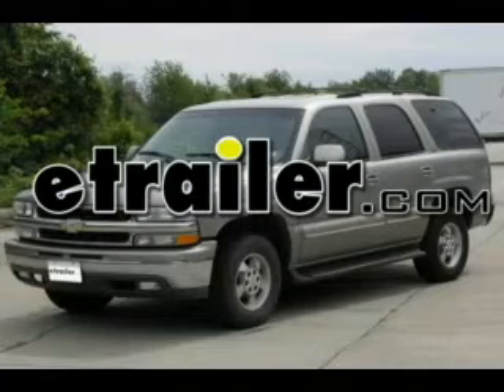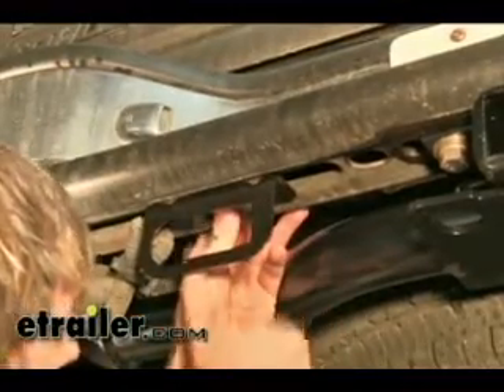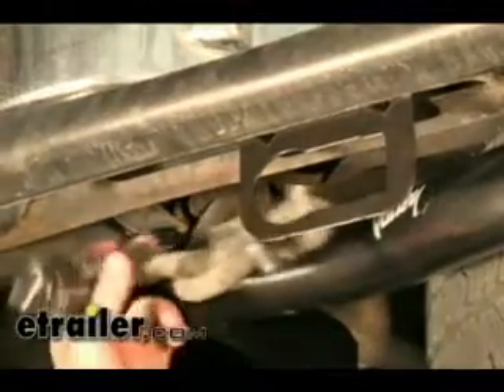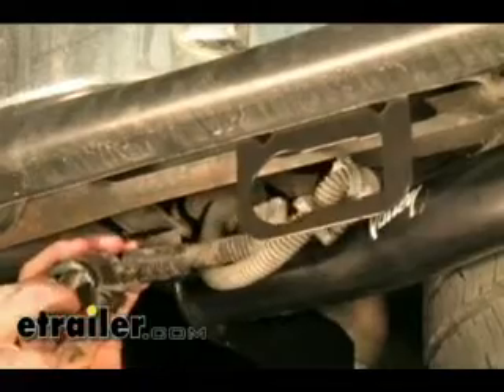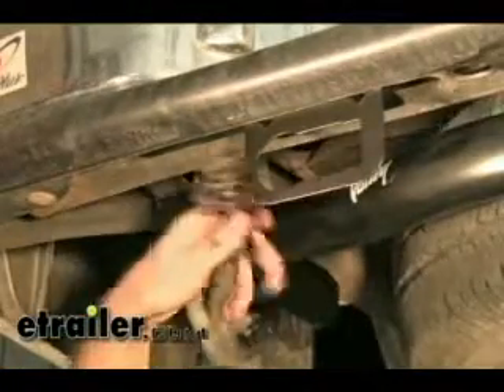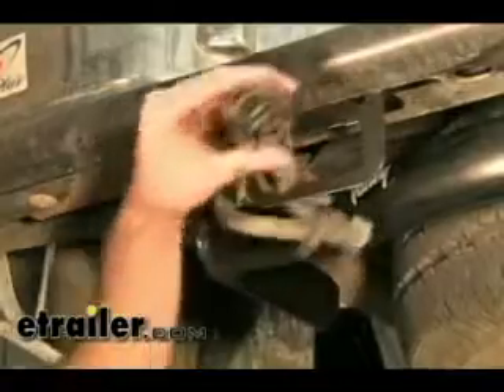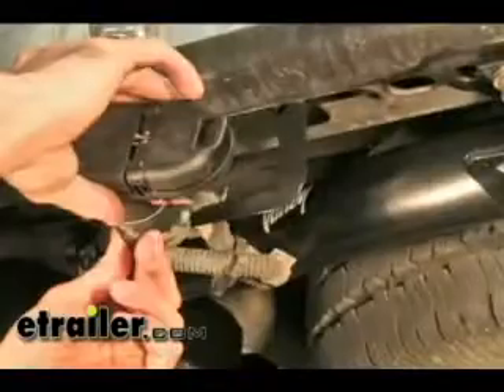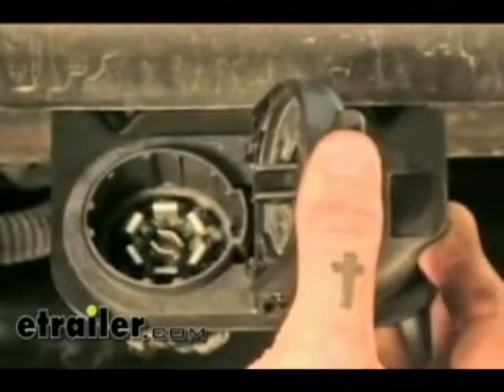Install: 7- and 4-Pole Trailer Connector Socket w/ Mounting Bracket on a 2001 Chevrolet Tahoe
Today on this 2001 Chevrolet Tahoe we are going to be installing part number HM40975 wiring kit from Hopkins towing solutions.  The hardware that came with the kit is larger than normal, so we actually are going to be holding our bracket up in position so we can pre-mark our holes with a smaller drill bit so we can run our self tapping screws into our bumper.  Then we will drill out our holes. :27

Now that our holes are pre-drilled we are going to take our self tapping screws and screw our bracket in position.  If you look up underneath your truck you will see you have a port for your towing harness here.  You can just pull this cap off and it will plug directly into our connector here.  To release this cap here you will see on the back there is a little lever to push down, and the cap comes right out. :56

Now before you install your plug in to the adapter, you want to make sure all the connection points are good and there is no corrosion or anything on it like that. We are going to take it, and run it through like this for now,  then take it and match it up, male to female end and plug it into our connector.  To install our adapter plug-in to our bracket, you will see these metal clamps on both sides.  They will snap into position around your bracket.  You will hear a click when they are in position.  You can see we have to connector here for your trailer, and the four pole fro your trailer as well.  This will complete the install for part number HM40975 on this 2001 Chevrolet Tahoe.